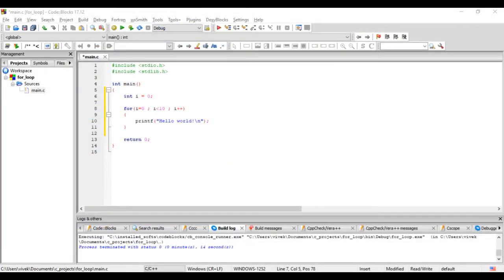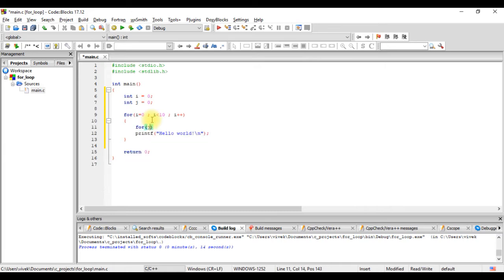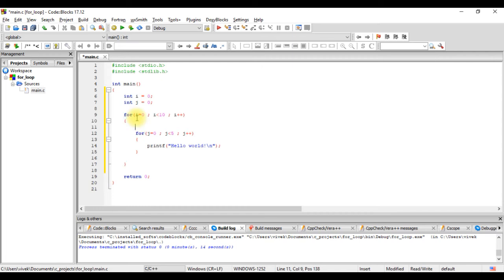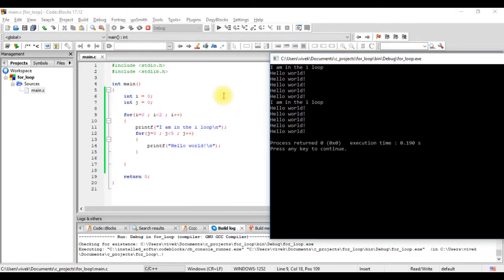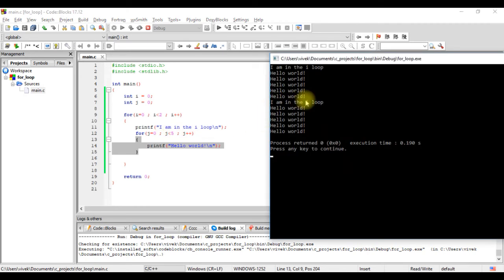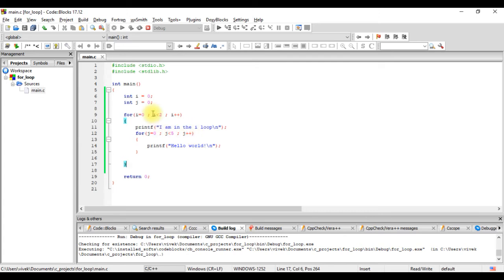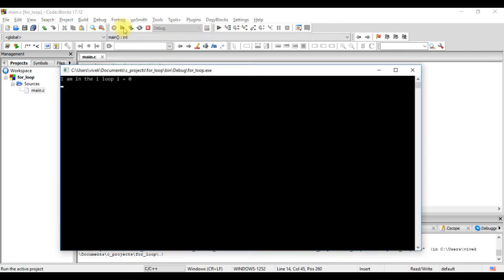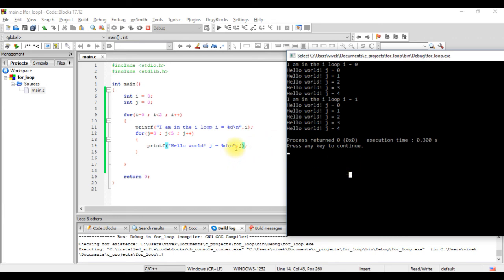6.5 - Nesting of for loops in C - Better quality audio available - Check descriptions for link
How to add one "for" loop inside another? How does nesting work?

Embedded Systems, Internet of Things, Cloud, AI/ML posts, articles and tutorials